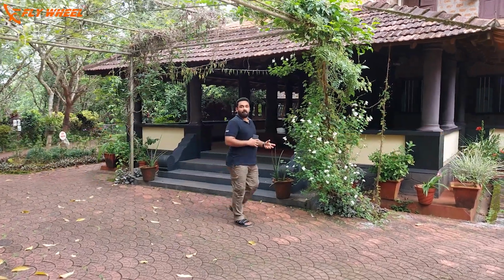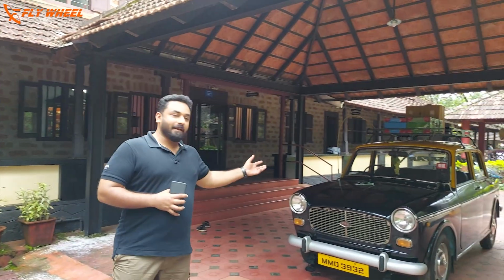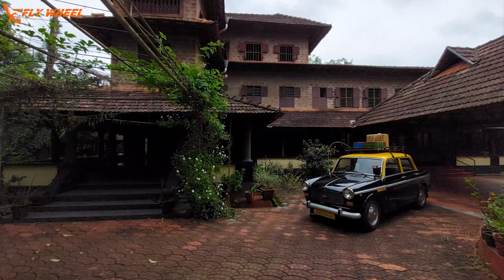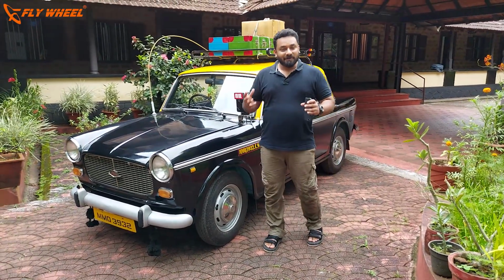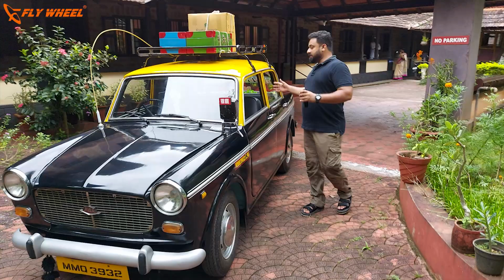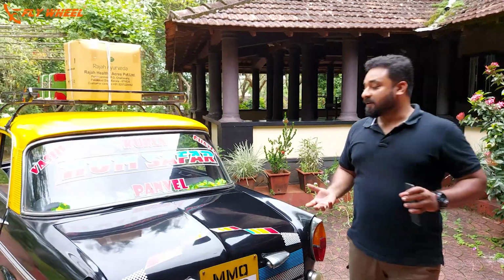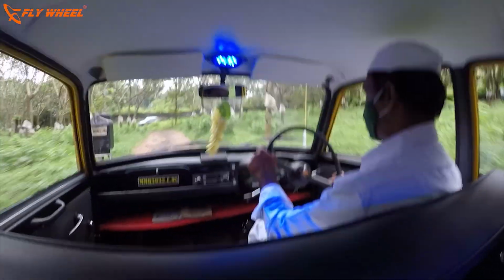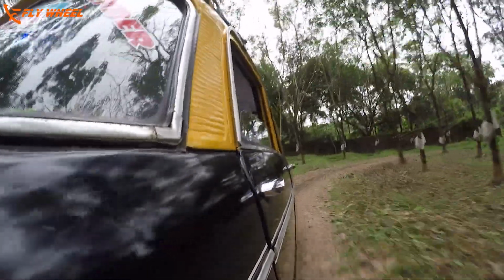Reliving Bombay Memories | Flywheel Classics ft. Premiere Padmini | Bombay Taxi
... The Premier Padmini was a four-seat saloon manufactured in India from 1964 to 2000 by Premier Automobiles Limited, a division of the Walchand Group, under license from Fiat and marketed initially as the Fiat 1100 Delight and from 1974 named as the Premier Padmini.

The Padmini rose to great popularity in the 1970s and 1980s and was owned by a lot of celebrities.

The Padmini car was used by many celebrities including Rajnikanth, Mammootty, Aamir Khan owned a Premier Padmini during its prime years.

The Padmini is named after a 14th-century Rajput princess. Padmini translates to "she who sits on the lotus" and refers to the Goddess Lakshmi. It was also a common name for girls in India at the time.

The Fiat 1100D, based on the Fiat 1200 GranLuce Berlina, debuted in India in 1964 with a carburetted 1,089 cc four-cylinder petrol engine not the 1,221 cc engine fitted to the GranLuce in Italy.

With a 10.8:1 compression ratio, it created 47 bhp (35 kW) at 4,800 rpm with a maximum torque of 7.20 kg⋅m (71 N⋅m; 52 lb⋅ft) at 3,000 rpm.

The original transmission was a four-speed manual gearbox (without synchronized first gear), which drove the rear wheels via a live rear axle.

Its shifter was mounted on the left of the steering column. Weighing 895 kg (1,973 lb), its top speed was 130 km/h (81 mph).